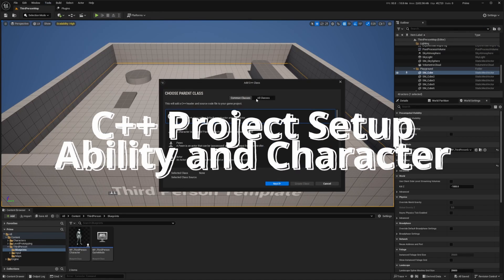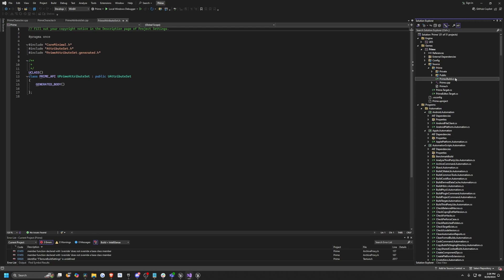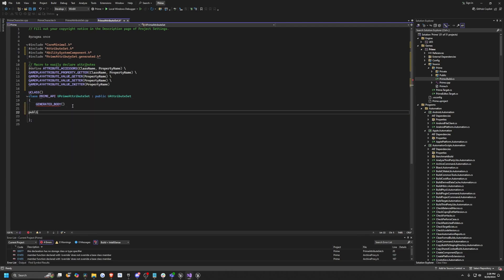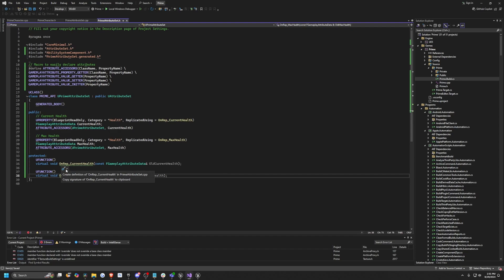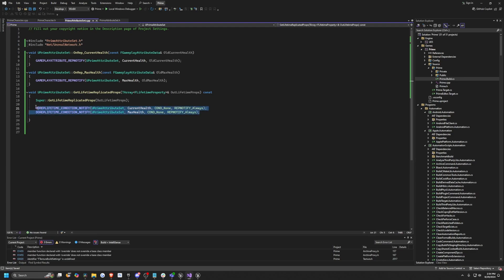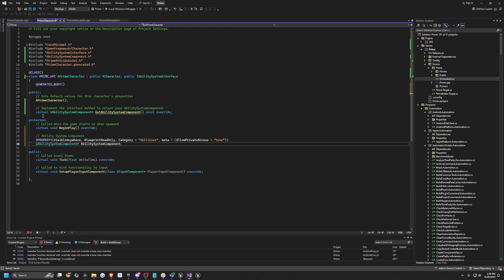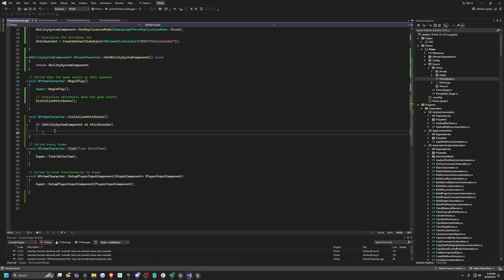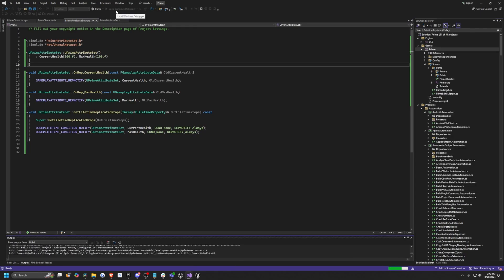Intro to Gameplay Ability System (GAS) Project Setup in Unreal Engine - Blueprints